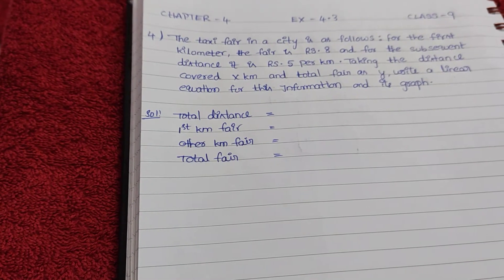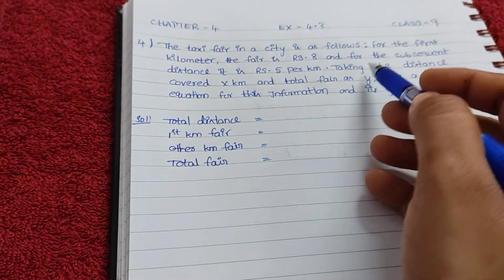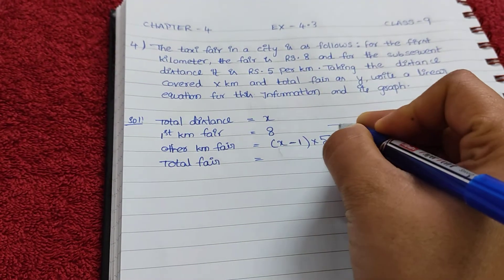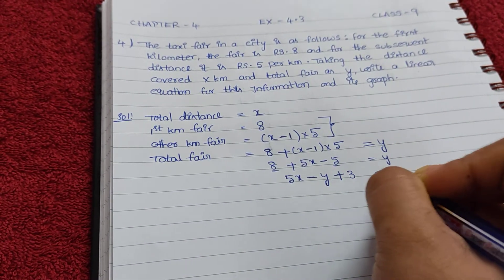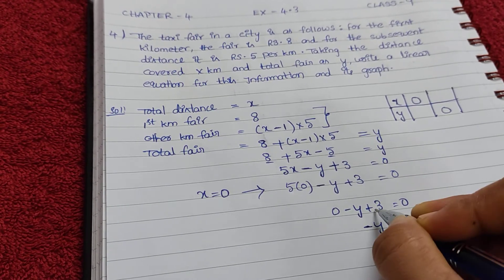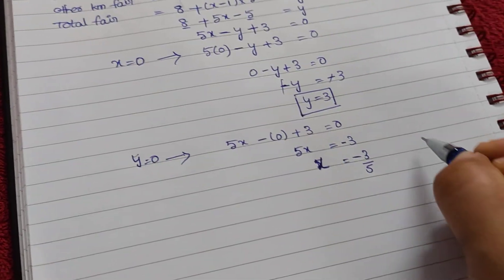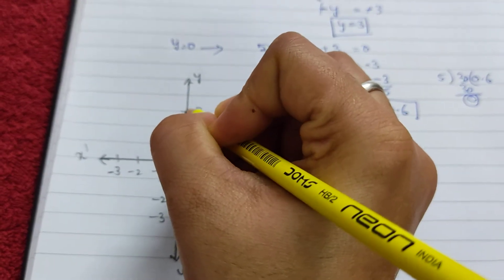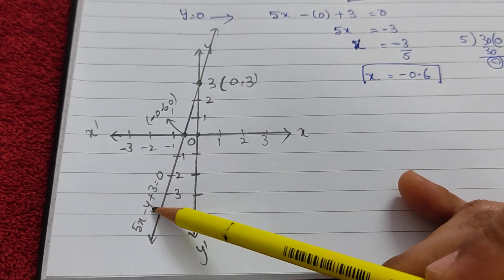CHAPTER 4 - EX 4.3 - Q4 - CLASS 9 - CBSE - MATHS